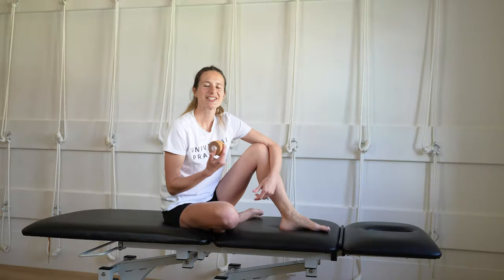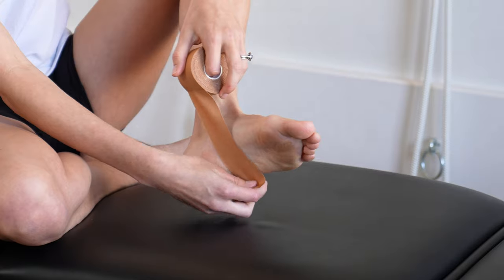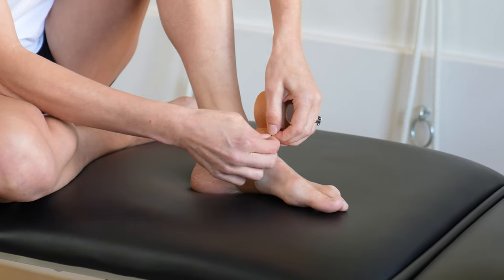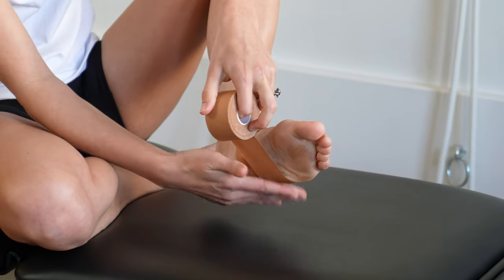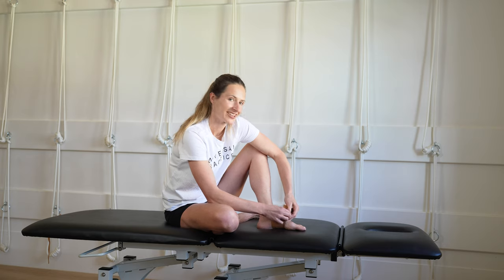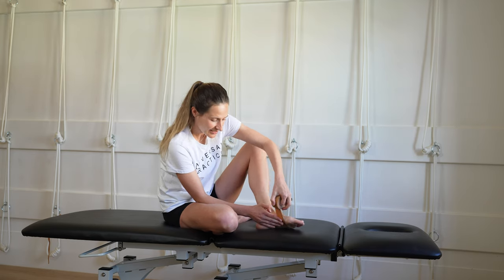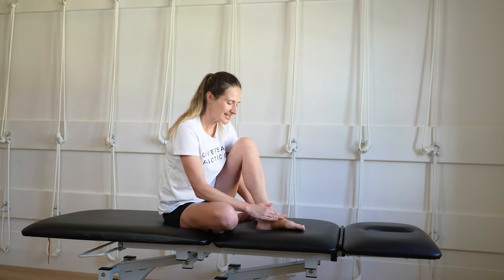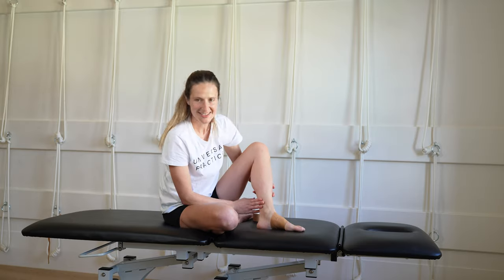How to Strap For Arch Support with McDavid Rigid Tape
Learn how to tape your IT Band with McDavid Rigid tape, with Sammy Prowse of Universal Practice,